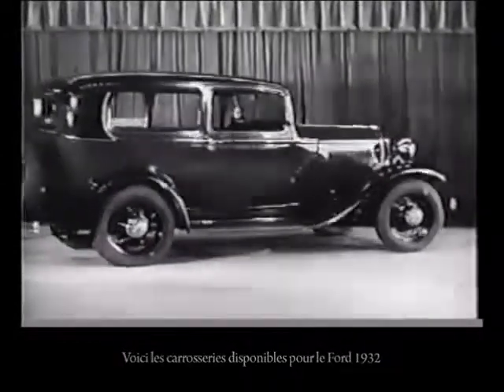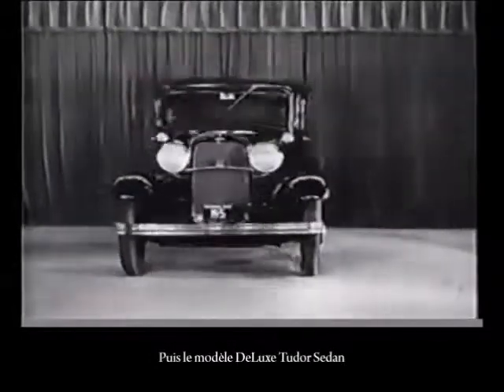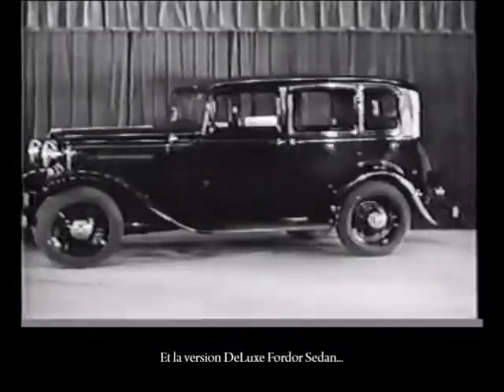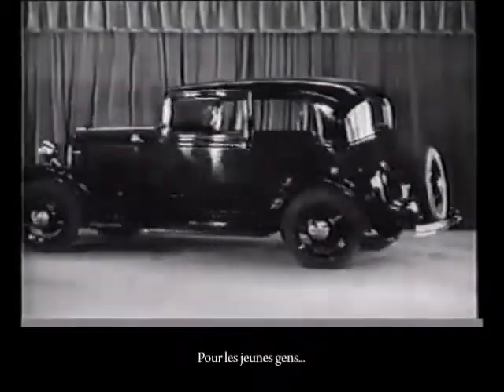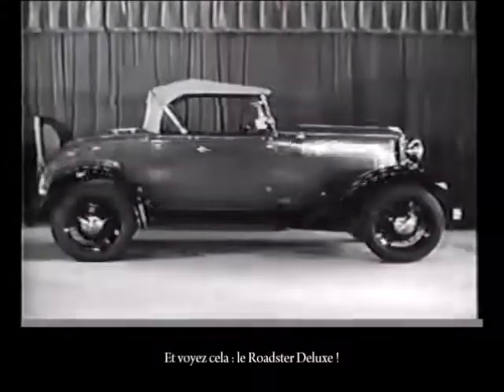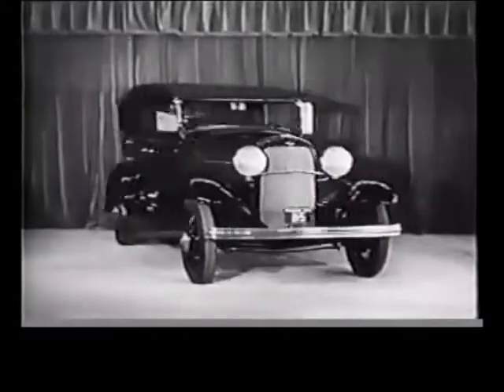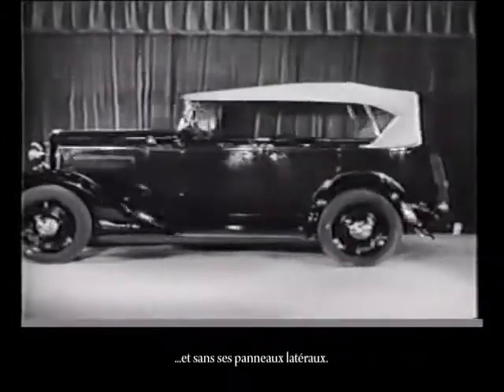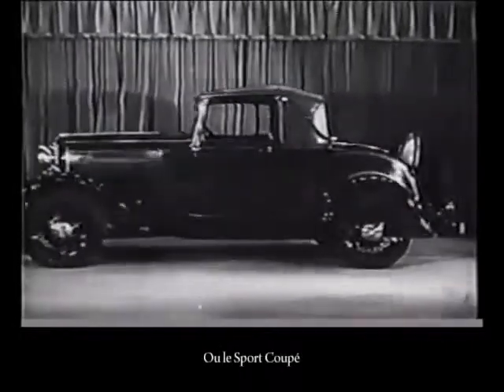1932 Ford bodies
Bref aperçu des différentes carrosseries proposées par Ford USA en 1932.
Note : incomplet. Il manque certaines modèles (coupé 3 fenêtres, cabriolet, B400, ainsi que les modèles utilitaires : delivery, station wagon woody, pick-up, roadster pick-up...).